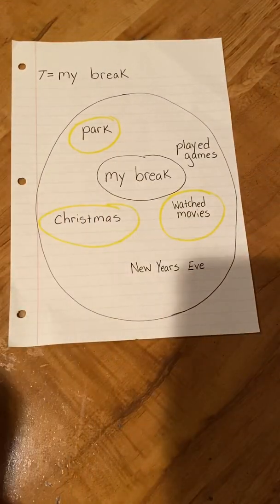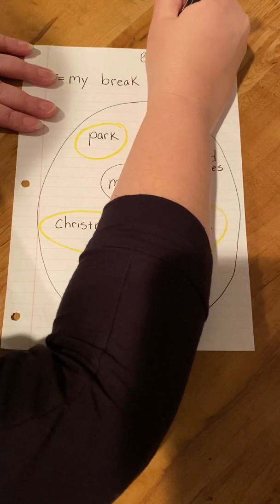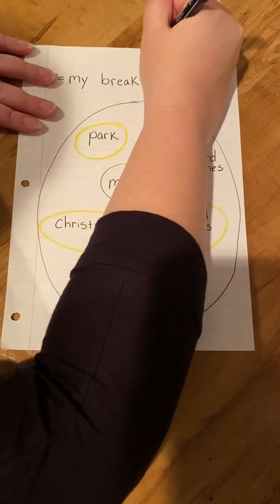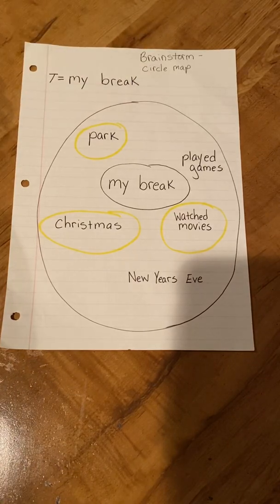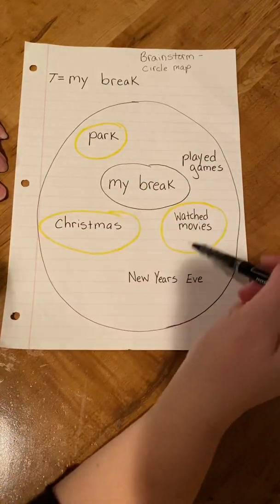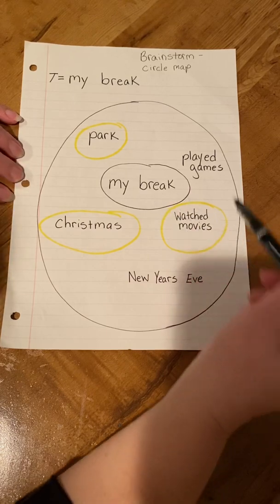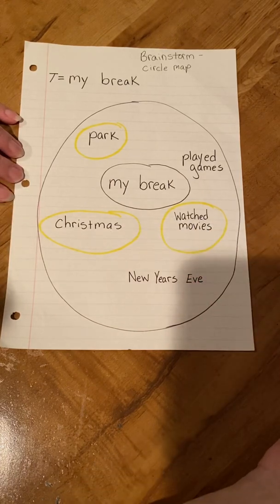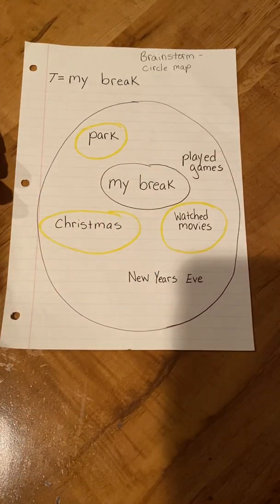How to write a final draft